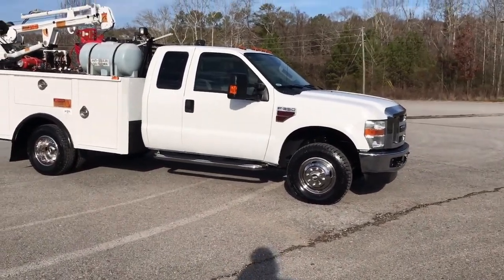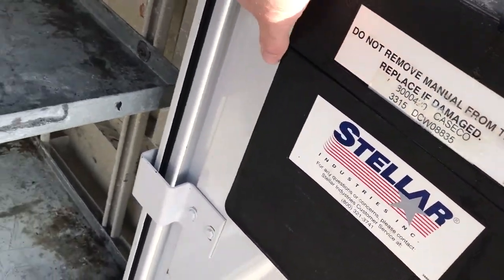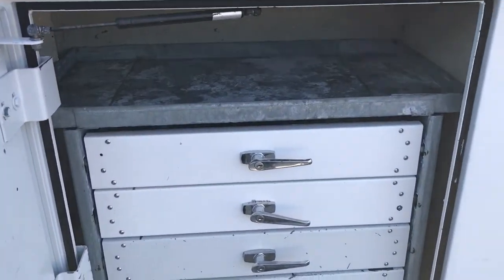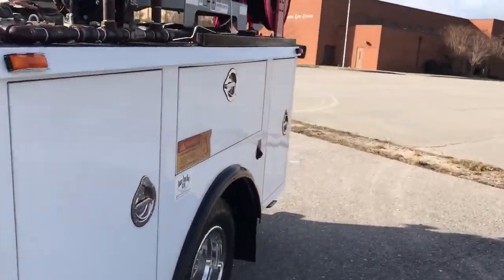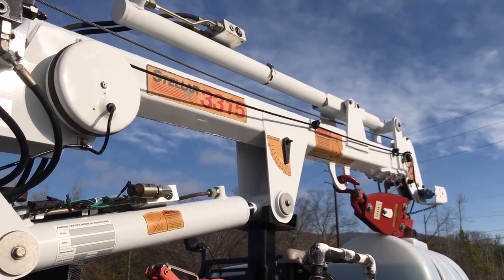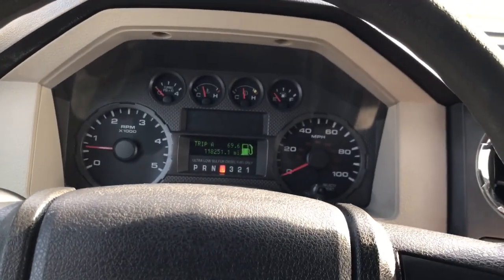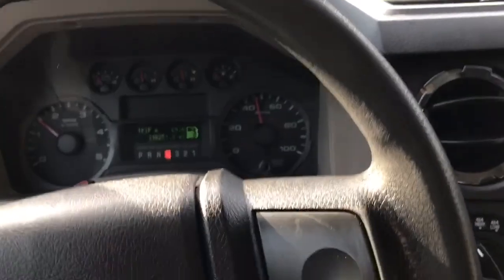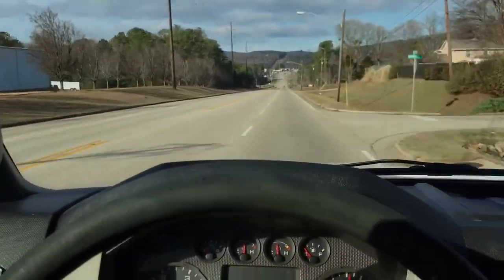2009 FORD F350 CRANE TRUCK SERVICE UTILTY 4x4 DIESEL FOR SALE